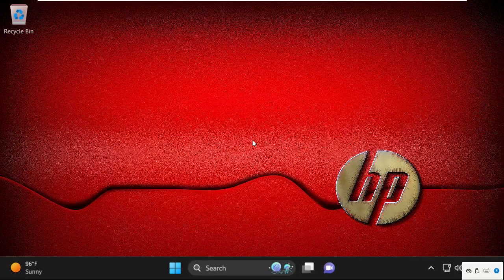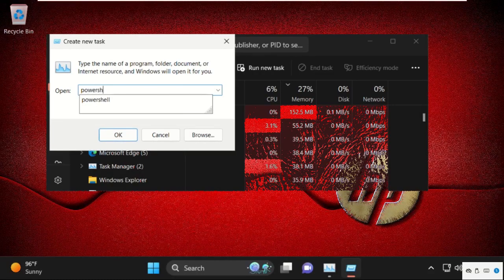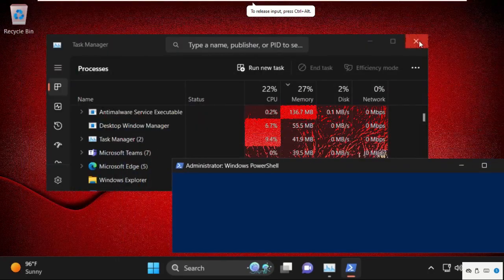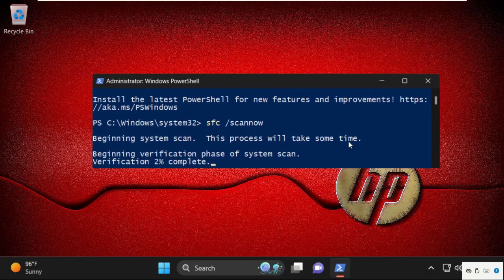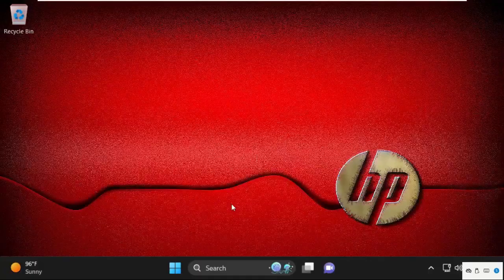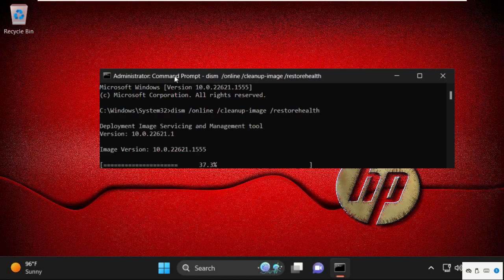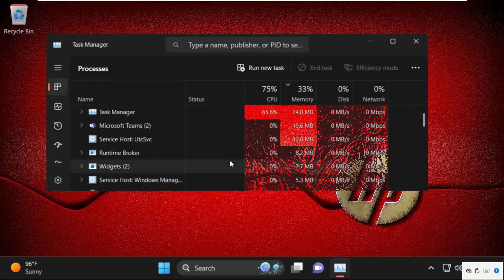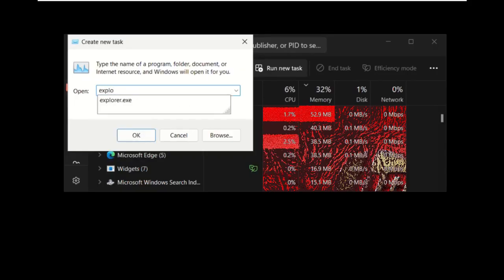HP Laptop - How to Fix Drag and Drop Problem in Windows 11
Explore solutions for HP Laptop -  How to Fix Drag and Drop Problem in Windows 11 on Windows 11. Learn effective HP Laptop -  How to Fix Drag and Drop Problem in Windows 11 techniques for a seamless experience. Discover step-by-step guides to resolve HP Laptop -  How to Fix Drag and Drop Problem in Windows 11 issues. Master troubleshooting HP Laptop -  How to Fix Drag and Drop Problem in Windows 11 with our comprehensive guide. Dive into the HP Laptop -  How to Fix Drag and Drop Problem in Windows 11 essentials and enhance your Windows 11 expertise.